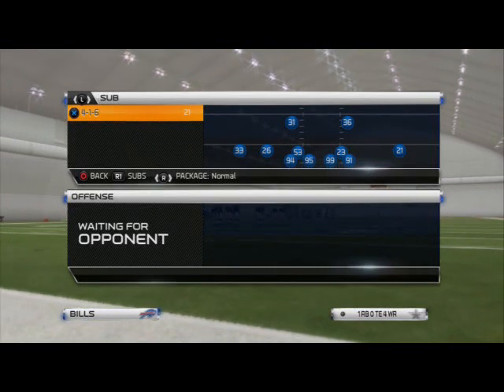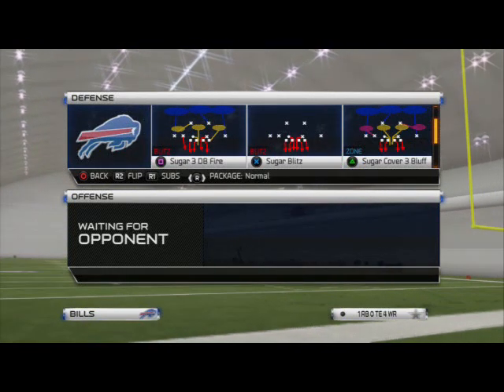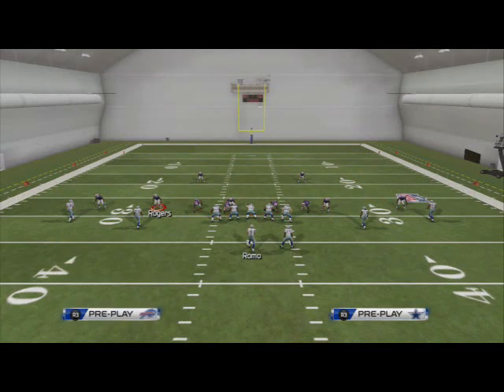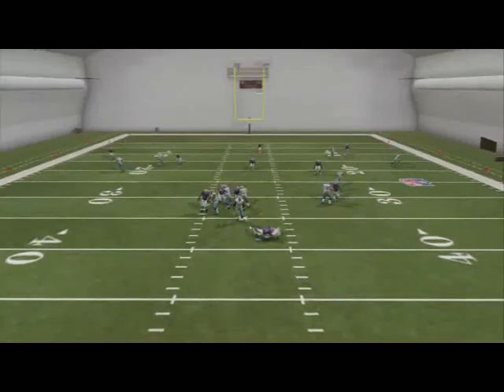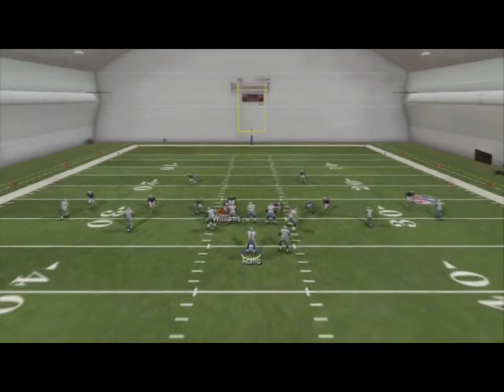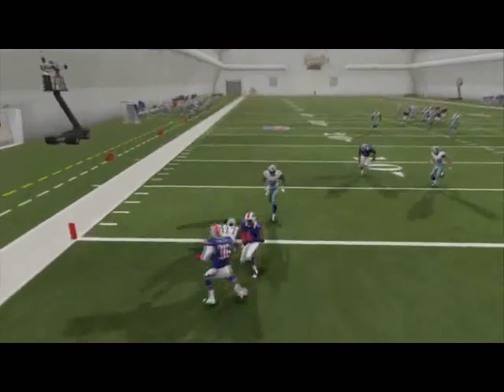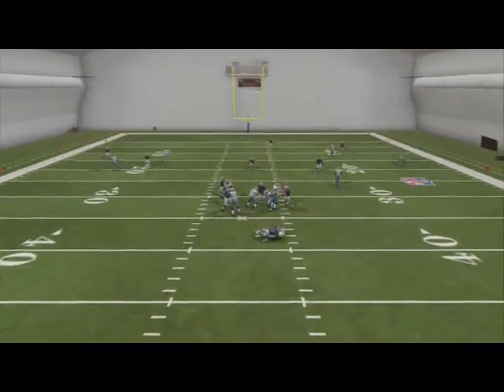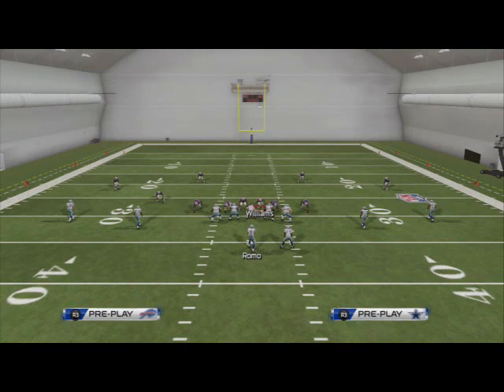Madden 25 Defensive Tips - Blitz of the Day Episode 25